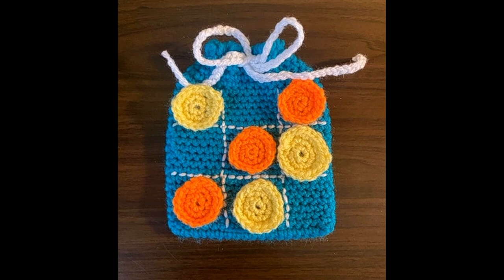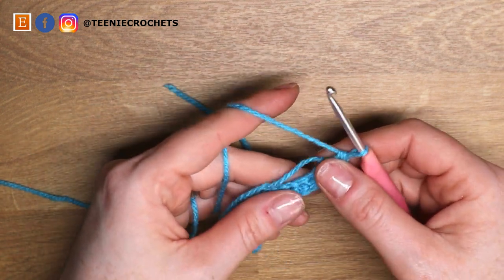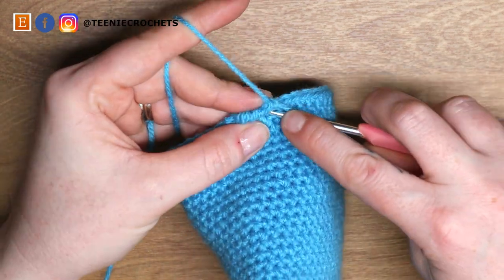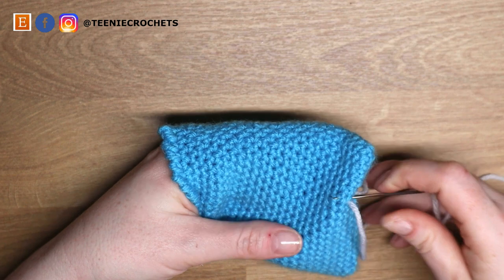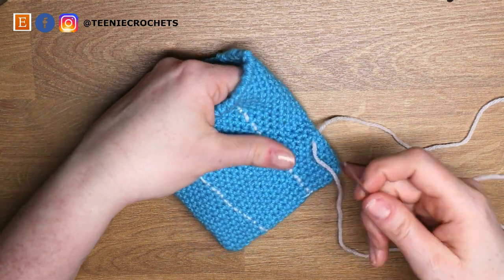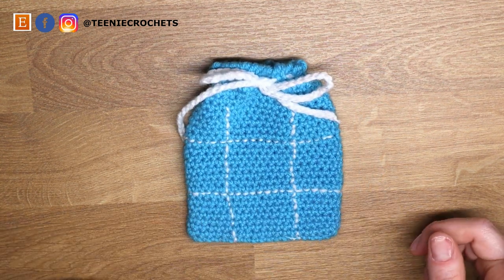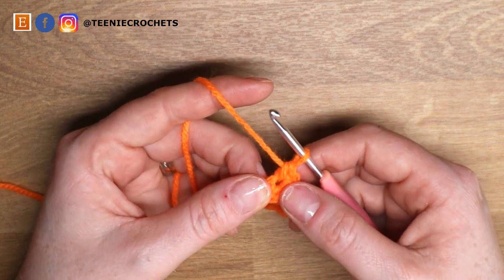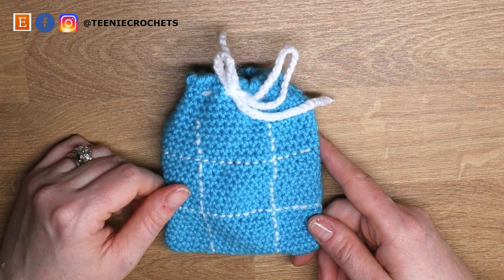Crochet TIC-TAC-TOE Bag | Crochet Along | Crochet Games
Today I will be showing you how to crochet a travel TIC-TAC-TOE bag with 18 counters.

This pattern is perfect for beginners and would make an excellent gift for a gamer friend.

Quick, easy and small crochet projects - come and crochet along with me.

💛You will need:

-DK yarn in colours of choice
-3.5mm crochet hooks.
-Scissors.
-Embroidery needle.

💛Etsy Pattern Store:

💛Etsy Custom Store:

Much Love,